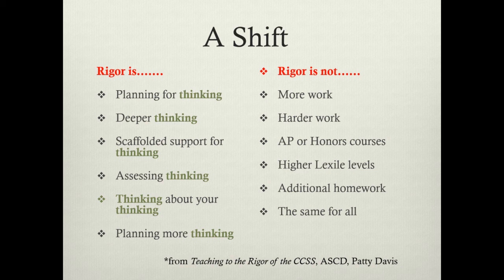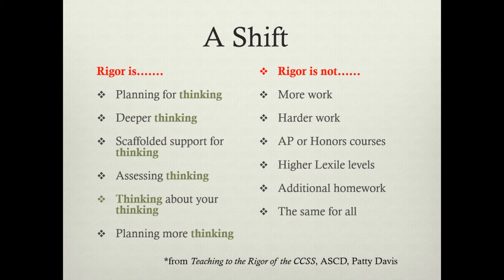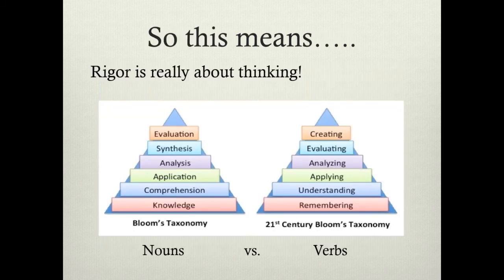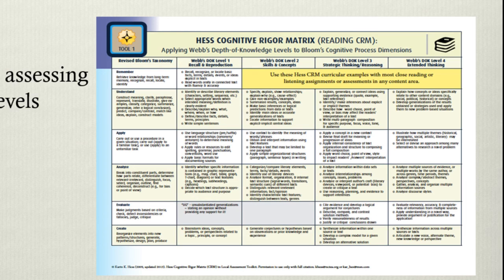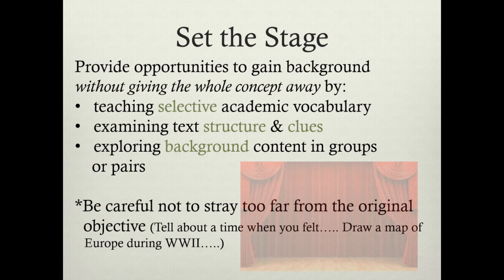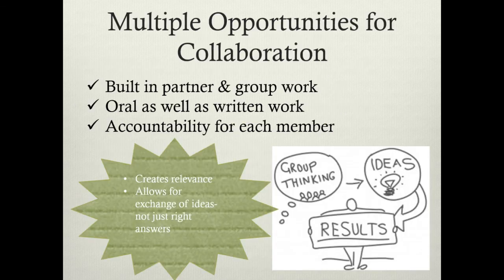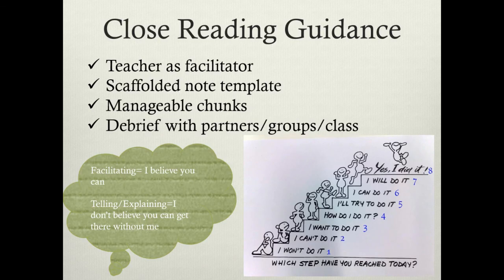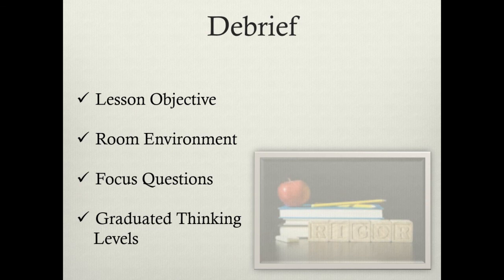Elements of Rigor in the Common Core Classroom